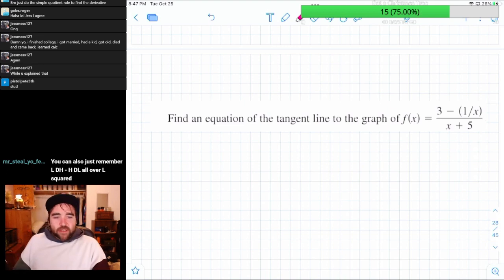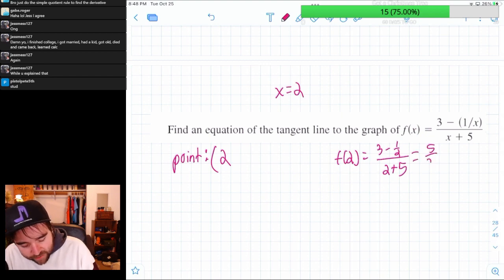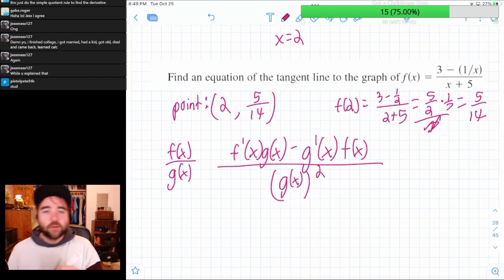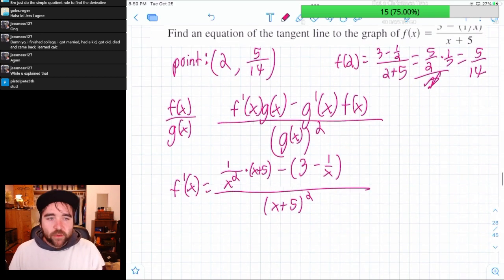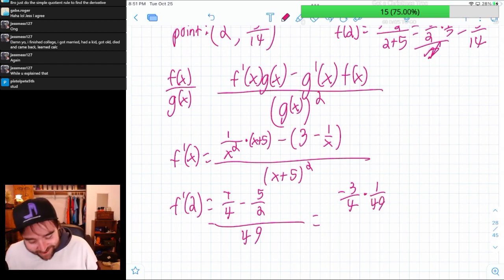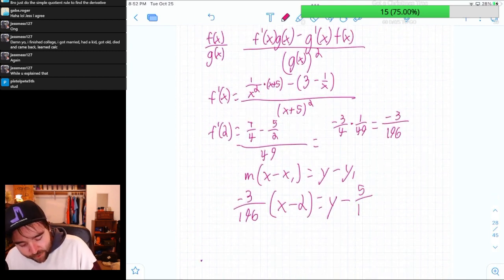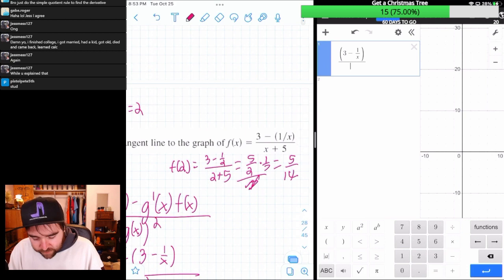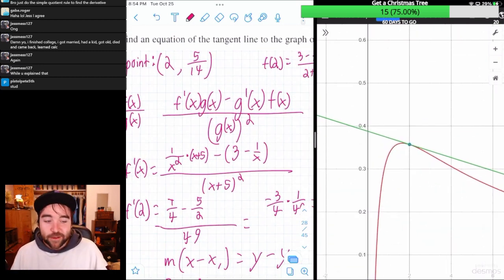Calculus Chapter 2 Section 3 Example 5